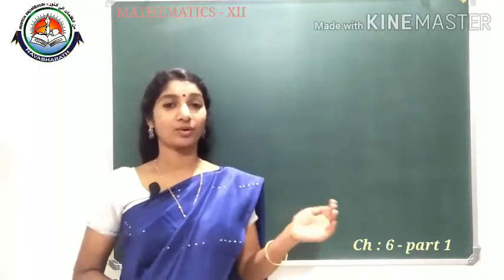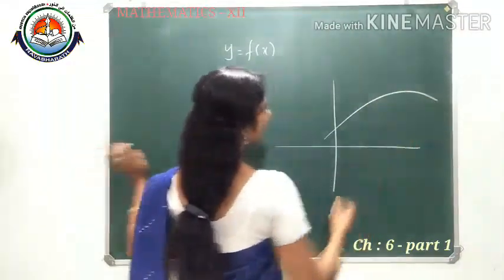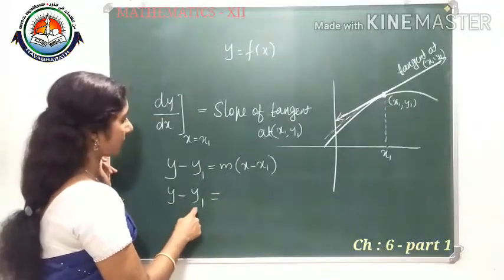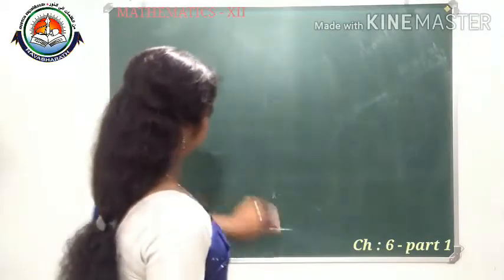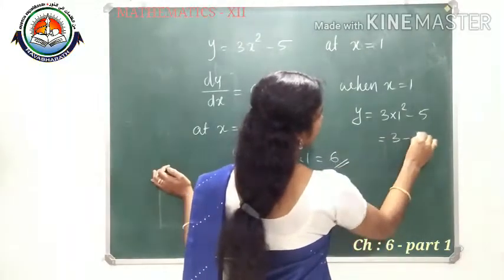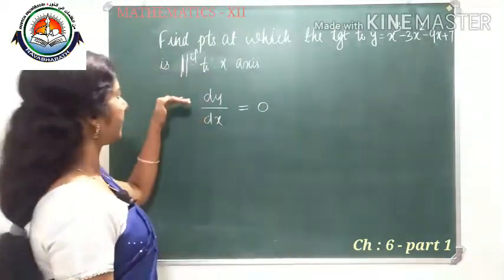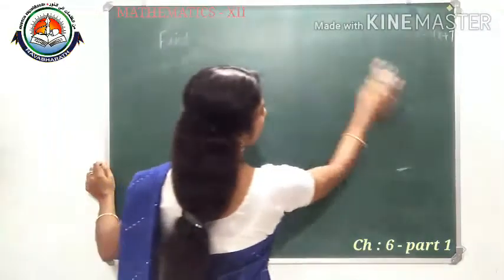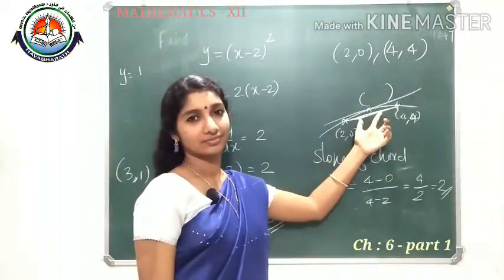Class XII Mathematics 10-08-2020